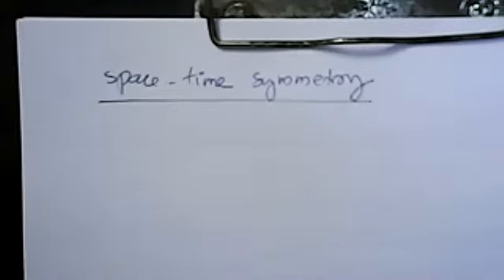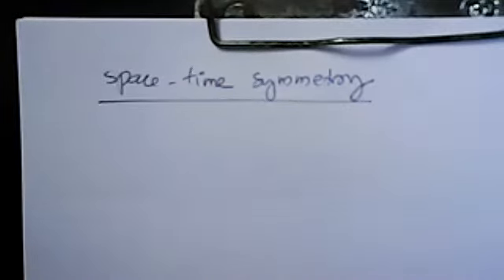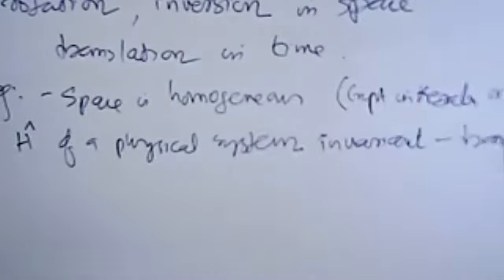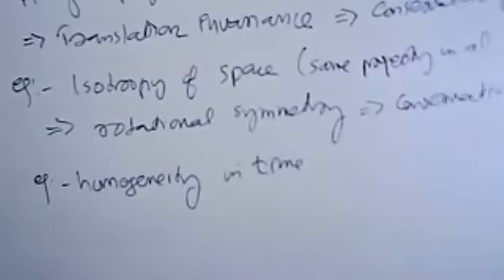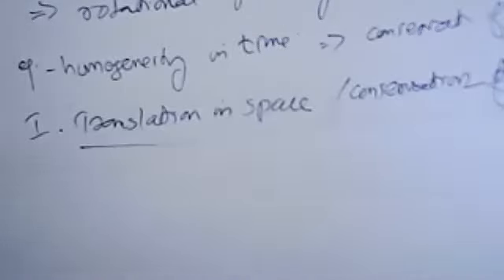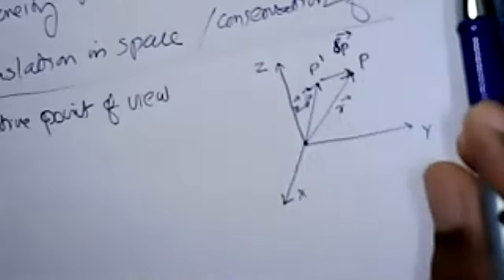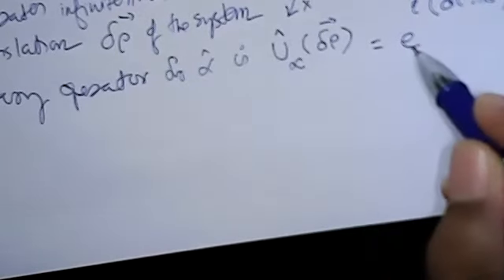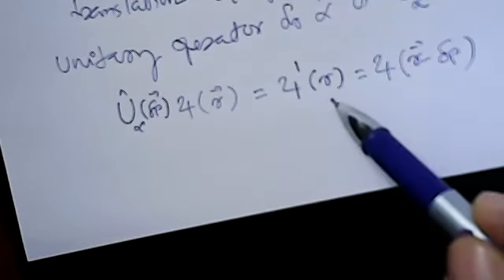conservation of p 1a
conservation of linear momentum is due to the homogeneity of space. proof